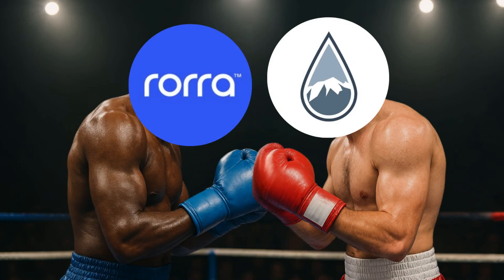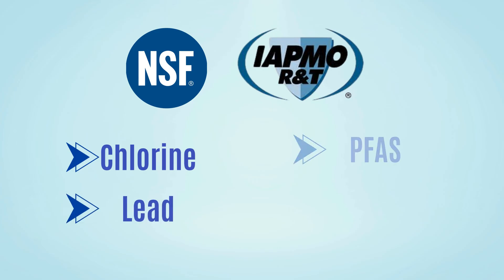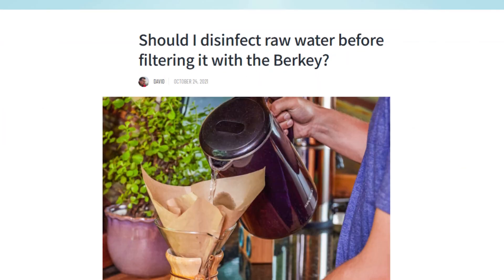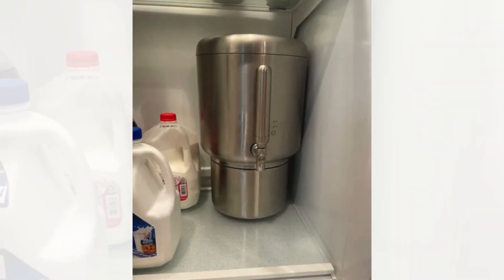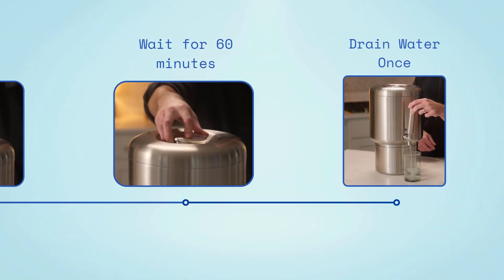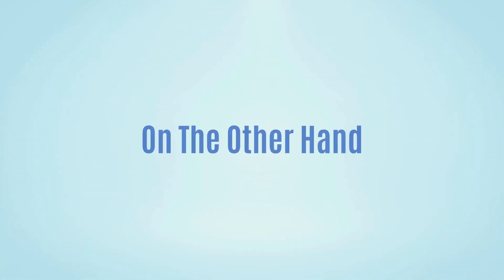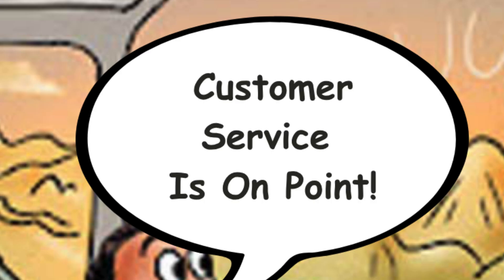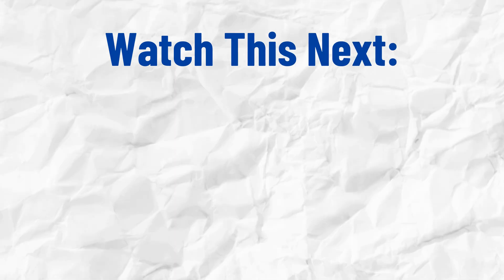Rorra vs Berkey: Which Is The Best Gravity Water Filter?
2️⃣ Big Berkey
In this video, we’ll analyze Rorra and Big Berkey gravity water filters based on contaminant removal, water flow rate, ease of installation and maintenance to see which offers the best value for it’s money:

00:00: Intro
00:45: Contaminant Removal
01:54: Water Flow Rate and Design
03:12: Ease of Installation and Maintenance
04:36: Customer Support and Warranty
05:08: Final Verdict